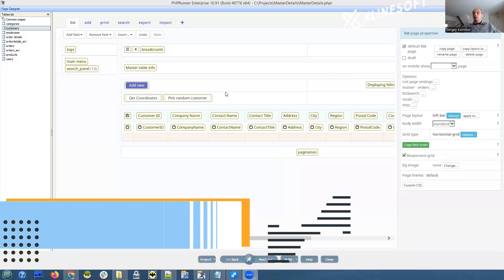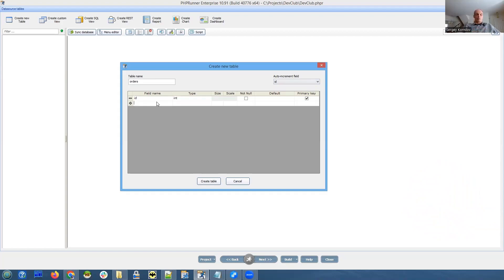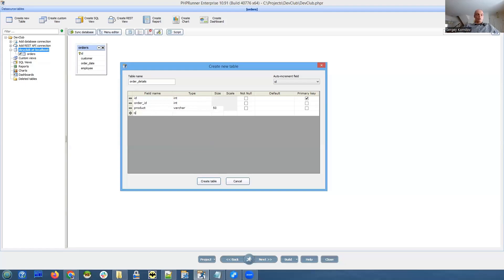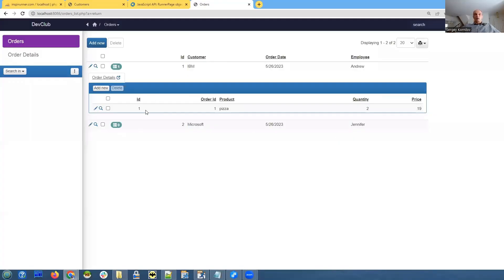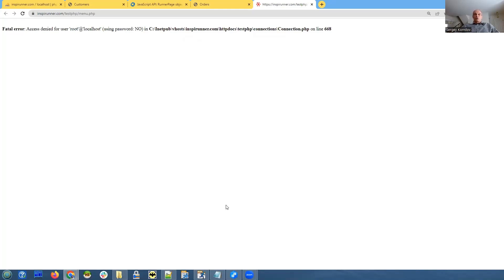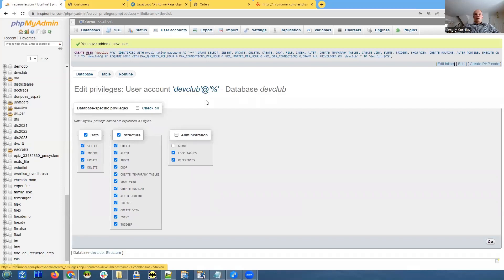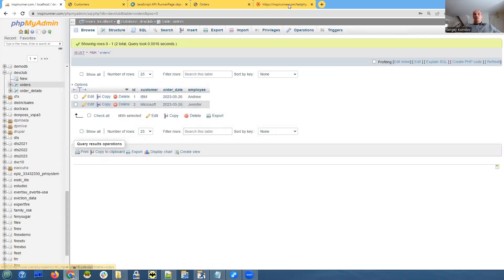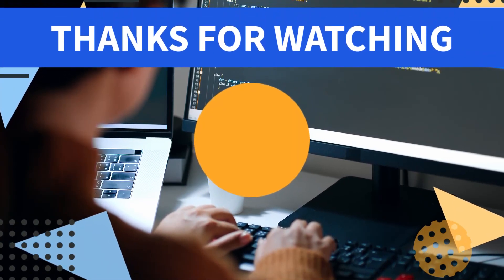CREATE A WEB APP FROM SCRATCH | Xlinesoft | DevClub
Some very handy tips and tricks during a DevClub training session creating a web application from scratch.